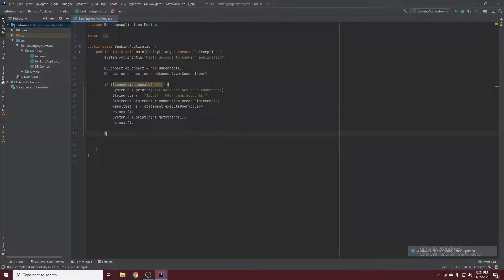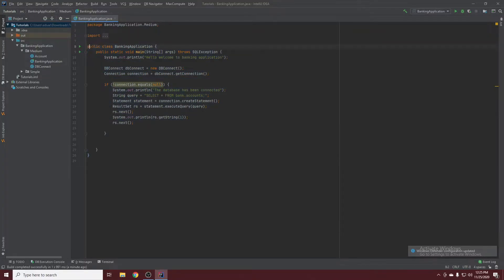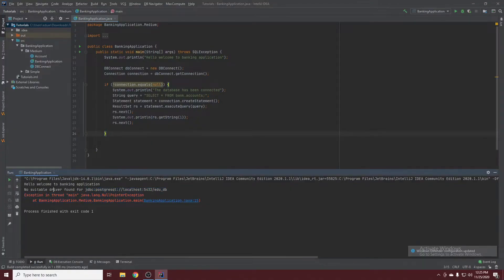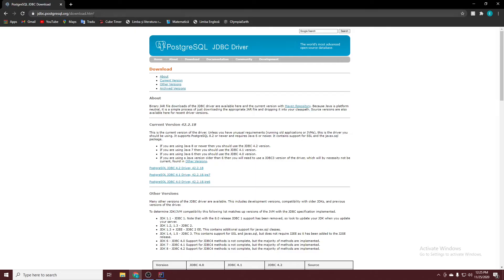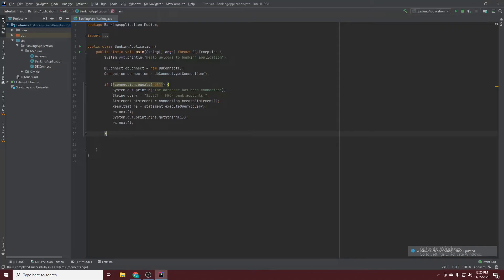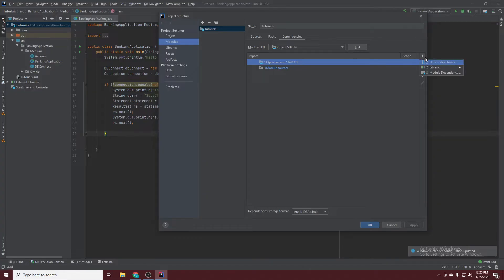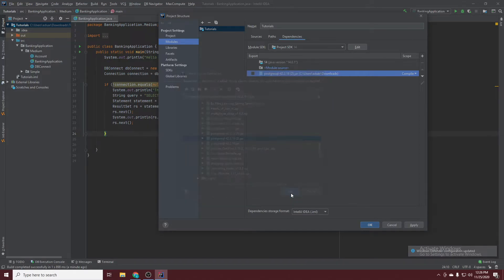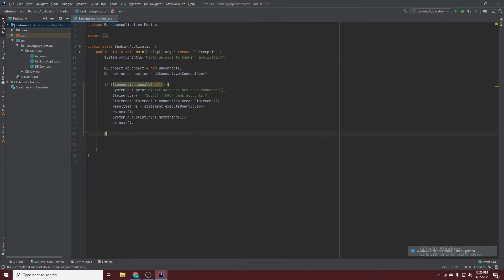How to easily add a JDBC driver to IntelliJ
Hi , In this video I am going to show you how to easily add a JDBC driver to IntelliJ IDEA.